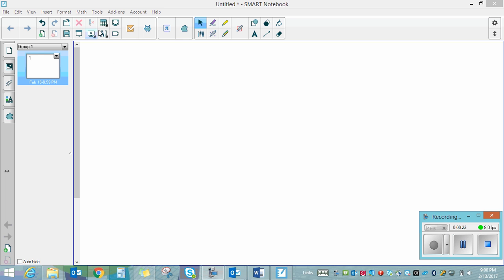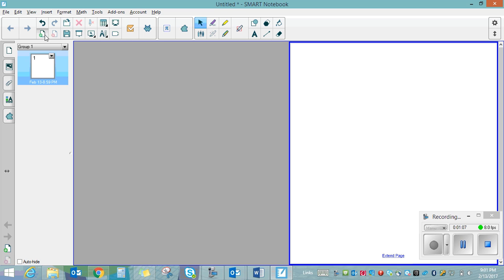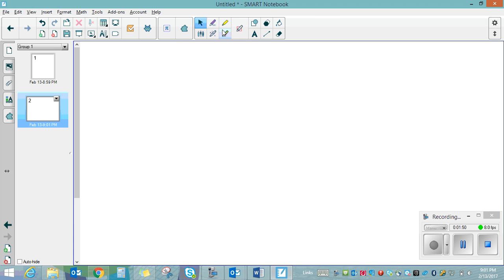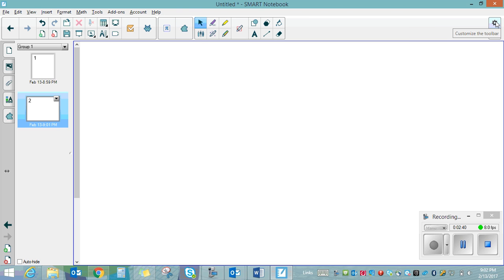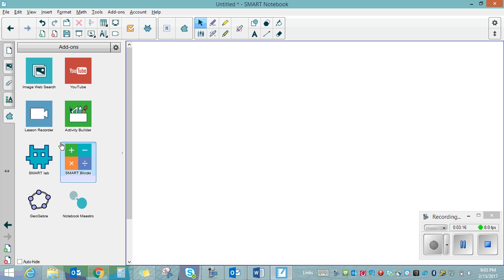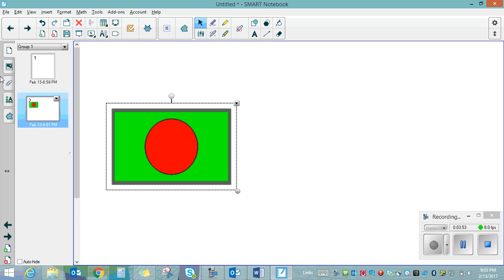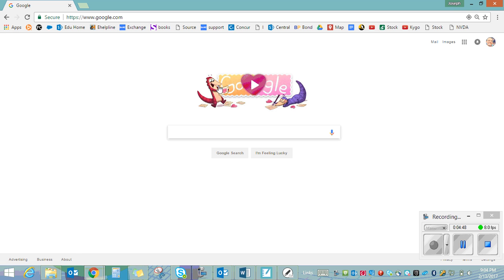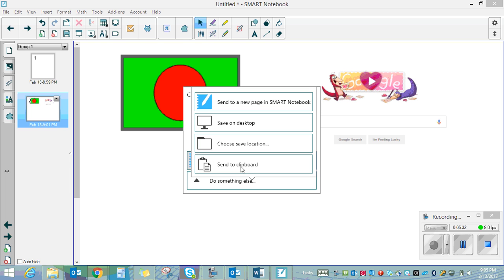Framework of Notebook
Great starting video on layout of Notebook